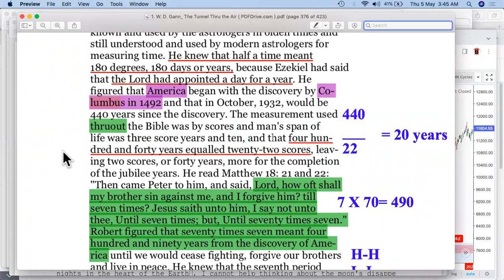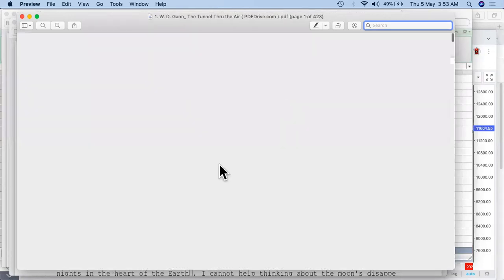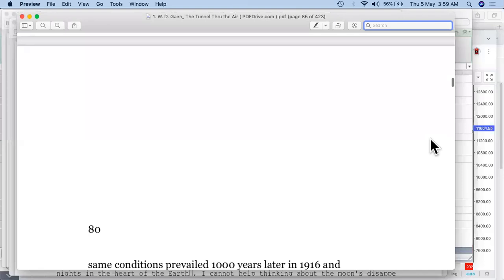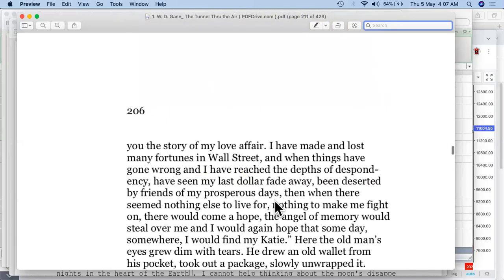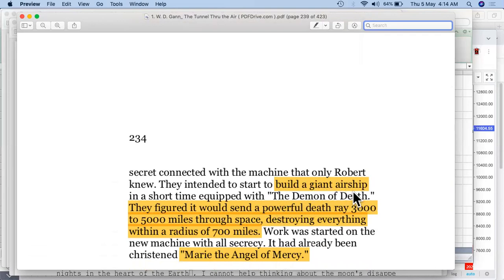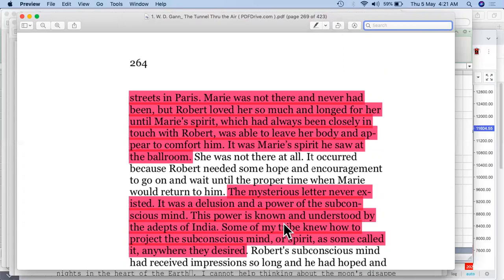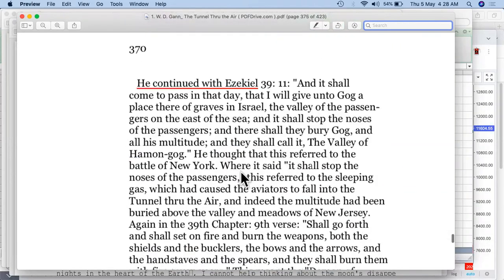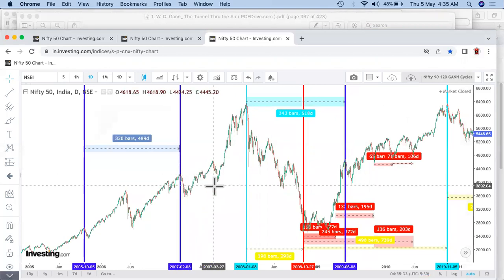WD Gann Trading Techniques: Part 4: Tunnel thru the Air: Book Review: 2/4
Here we are trying to interpret the simple understanding of the Book, please go through the previous part for better understanding.
WD Gann Trading Techniques: Part 2: Tunnel through the Air: Book Review: 1/4